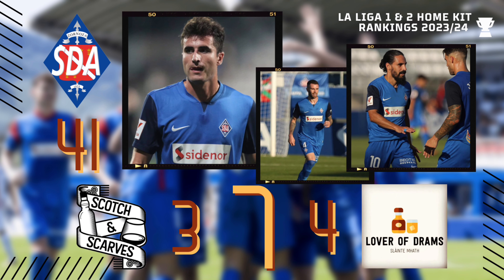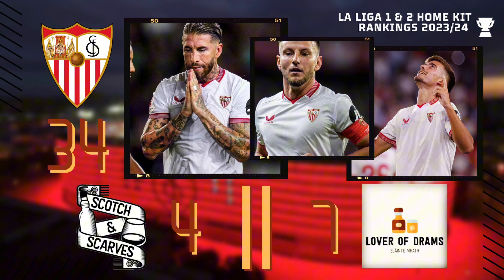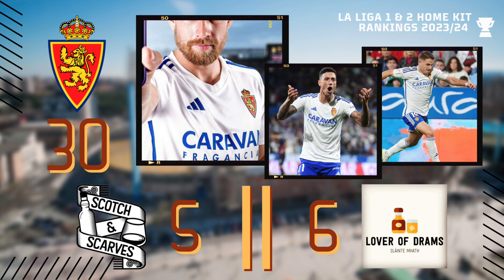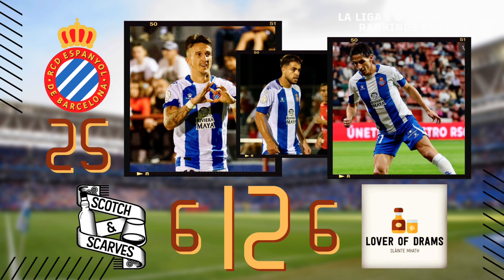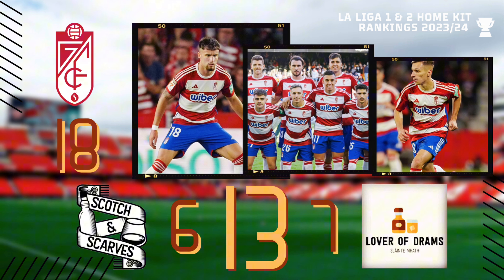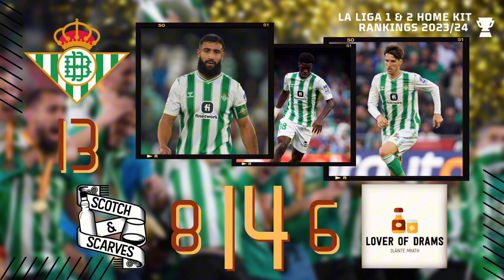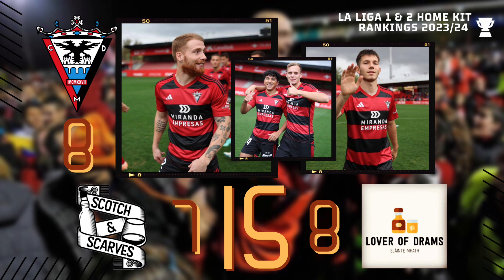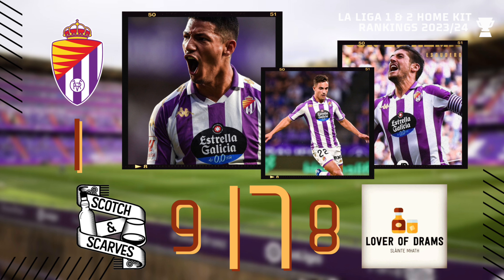RANKING Every LA LIGA HOME KIT 2023 From worst to best! 🇪🇸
SPAINS WORST KIT??
RANKING EVERY LA LIGA 1&2 KIT! from worst to best!! 2023/24 Season 🇪🇸

Which of SPAIN’S teams will come out on top?!? 🇪🇸

BARCELONA?? REAL MADRID?? VALENCIA?? ATHLETICO MADRID?? 🤔

Dave aka “Lover of Drams”

Non League Nomad Clothing Co.